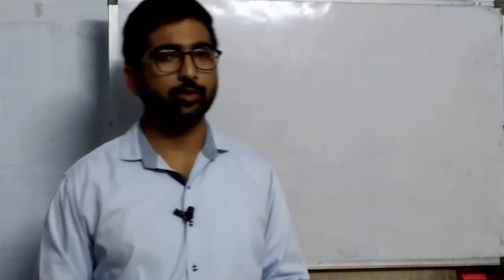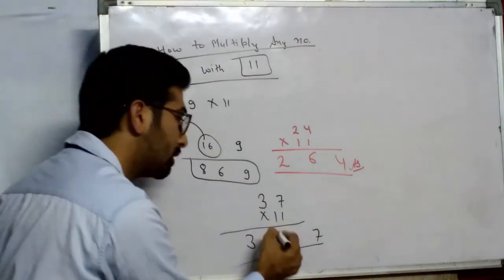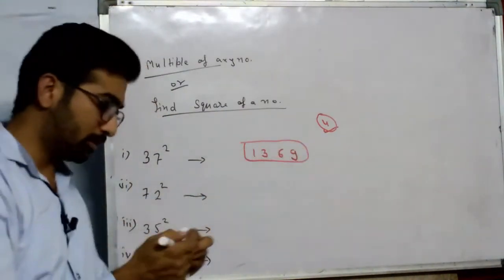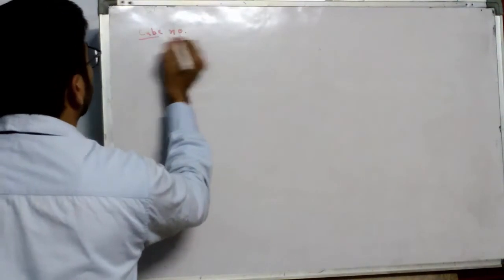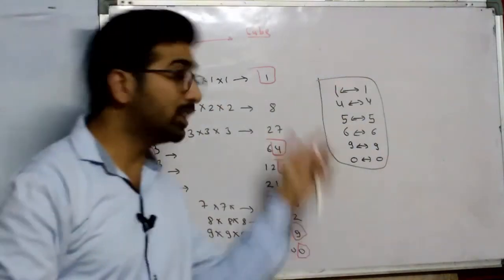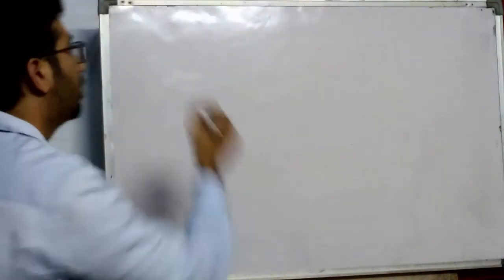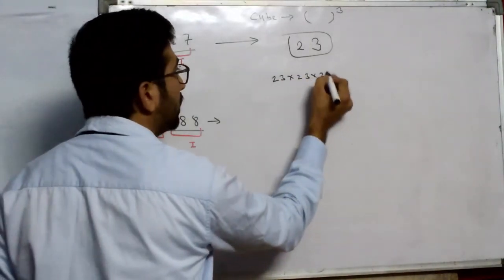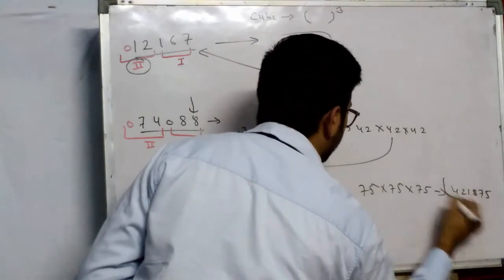Multiplication of any 2 digit no with 11 , square of any 2digit no and cube root of a perfect cube.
In this video , You will learn how to multiply any 2 digit number with 11 , how to find the square of any number and how to find the cube root of a perfect cube number.